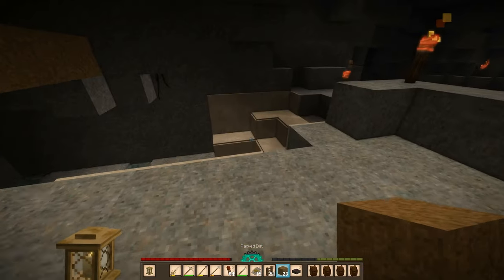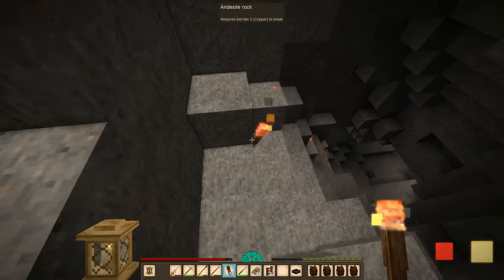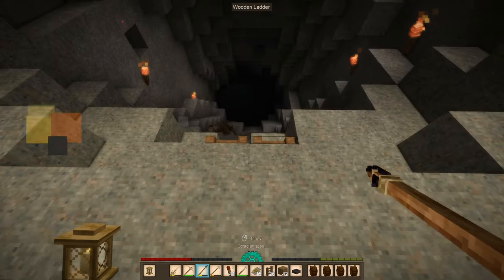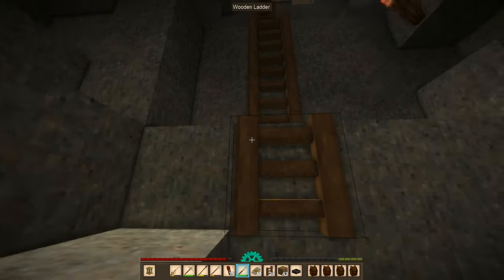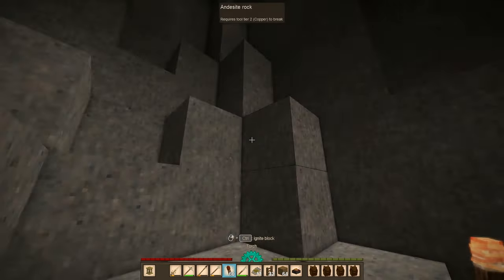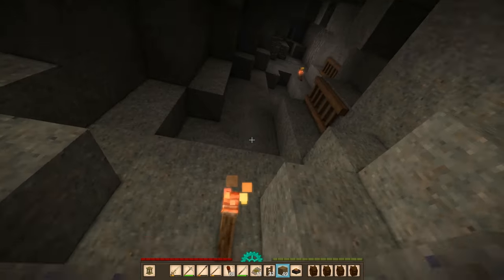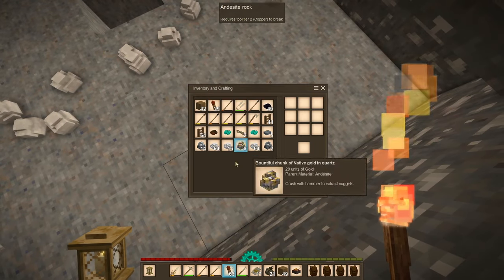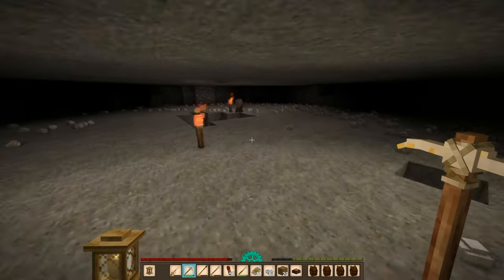Blasting Gold and Silver - Let's Play Vintage Story 1.15 Part 167 - Winter Season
In part 167 of this let's play of Vintage Story 1.15 played on Wilderness Survival, I clear out the last of the area around the Locusts Nests and end up blasing Gold and Silver in a Quartz deposit.

Vintage Story is an uncompromising wilderness survival sandbox game created by Austrian developer Anego Studios. Vintage Story is inspired by the TerraFirmaCraft mod for Minecraft. Find yourself in a ruined world reclaimed by nature and permeated by unnerving temporal disturbances. Relive the advent of human civilization, or take your own path. The gameplay presented in this video is from Vintage Story 1.15, also known as "The Homesteading Update", played on Wilderness Survival settings during the Winter season.